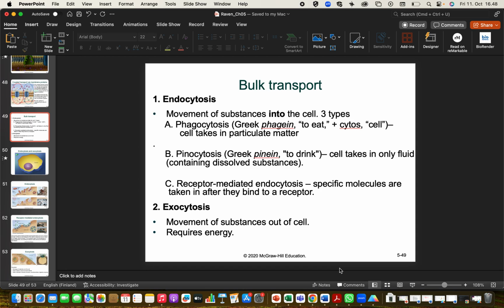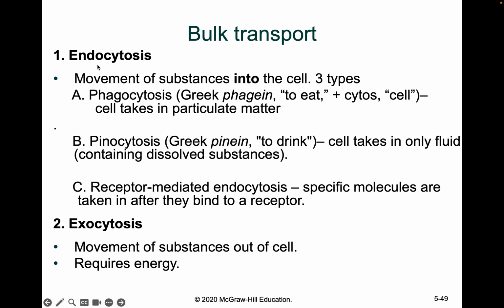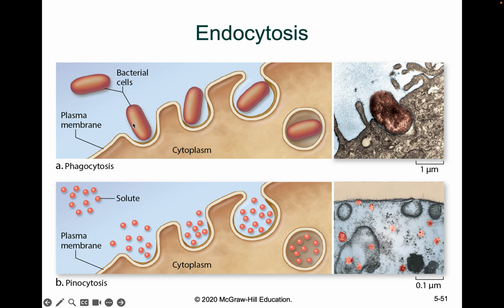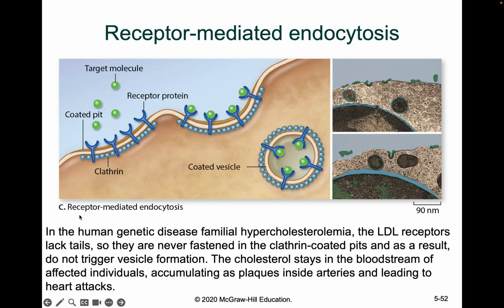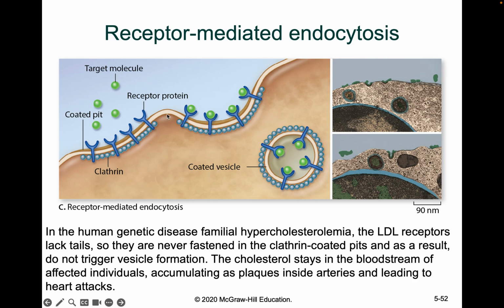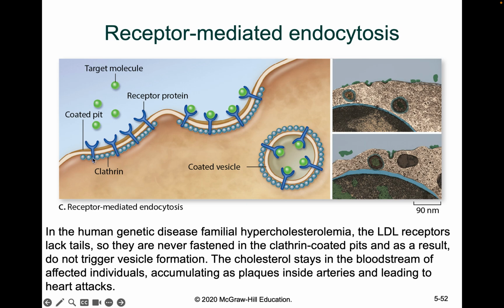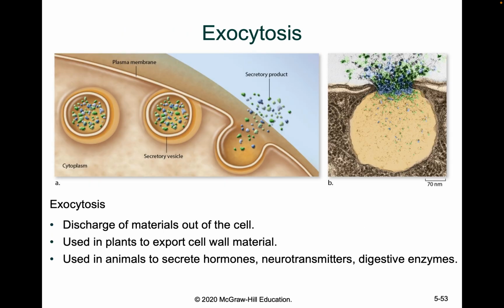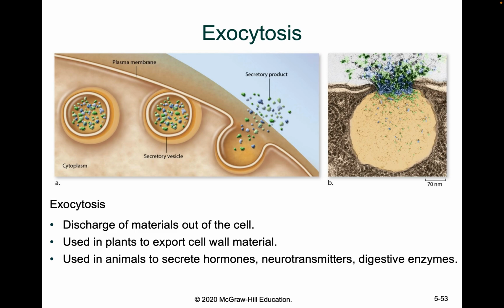Chapter 5 pt3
Bult transport